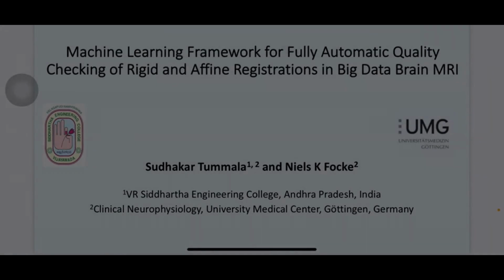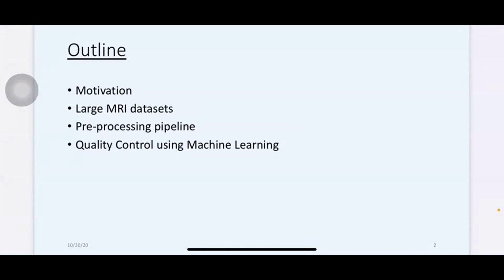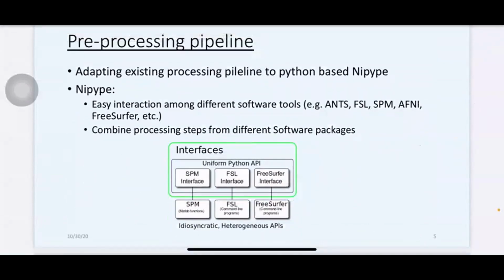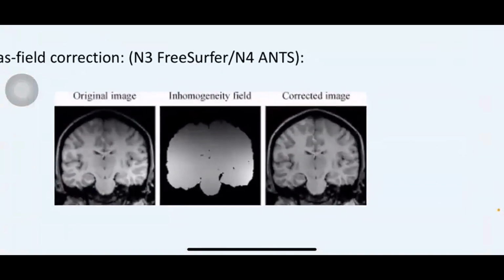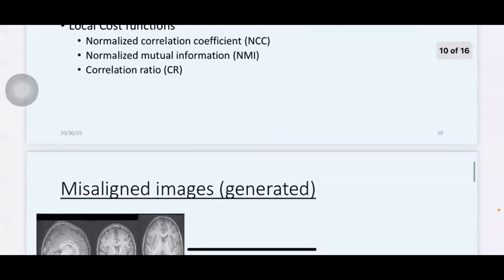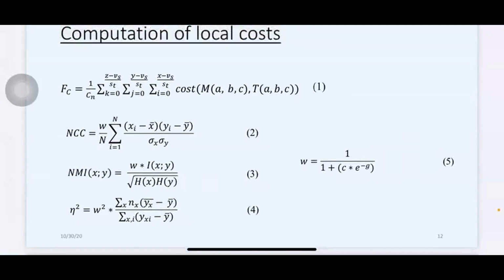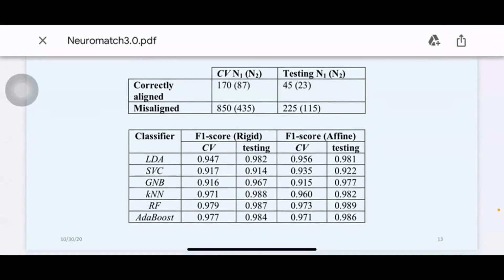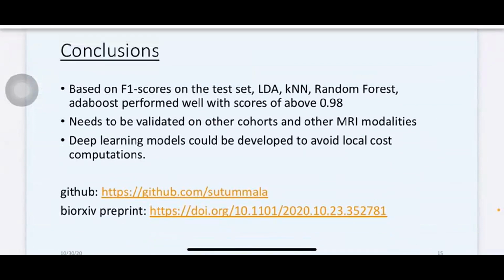Talk: Machine Learning Framework for Fully Automatic Quality Control of Registrations in Big Data b…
Speaker: Sudhakar Tummala, Velagapudi Ramakrishna Siddhartha Engineering College
Title: Machine Learning Framework for Fully Automatic Quality Control of Registrations in Big Data brain MRI
Emcee: Huriye Atilgan
Backend host: Ali Rigby

Summary: In analysis of brain structural magnetic resonance imaging (MRI) data, rigid and affine registration of individual subject’s brain to a reference brain is a vital step in pre-processing stage. In general, the registered images could be checked manually or semi-manually for quality of alignment. However, this visual quality control becomes a tedious process when we deal with big data MRI processing containing thousands of images. Therefore, there is a strong need to fully automate this quality checking process. Hence, I propose to develop and deploy different machine learning (ML) classifiers for quality checking of both rigid and affine registrations.
Firstly, the cost functions such as normalized cross-correlation, normalized mutual information and correlation ratio are computed by comparing the subject’s registration to the template with the template. These cost values are computed locally at a 3x3x3 volume of interest (VOI) and further moving this VOI with a stride of 3. Final cost value is the average of cost values obtained in each VOI. Further, these are also the features used for training different ML classifiers including linear discriminant analysis, support vector machine, kNN, random forest, Gaussian naive bayes. These ML classifiers are 5-fold cross validated on a subset of T1-weighted MRI data from autism brain imaging data exchange (ABIDE I) consisting of 220 images. These images were rigidly and affinely transformed to the template by using the FSL interface in Nipype. Further, 220 incorrectly registered images were generated by changing the values in transformation matrices and then applying these modified matrices to register the image to the template.
All ML classifiers achieved a testing accuracy of 99.9 % for both rigid and affine registrations. Eventually, these trained ML models  could be deployed for automatic quality checking of image registrations involving big data there by eliminating the need for manual intervention.